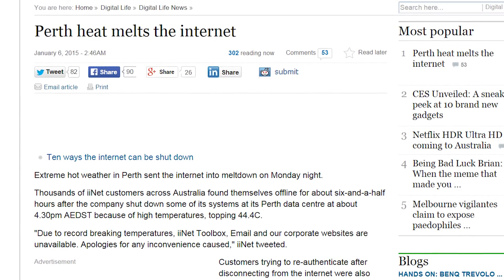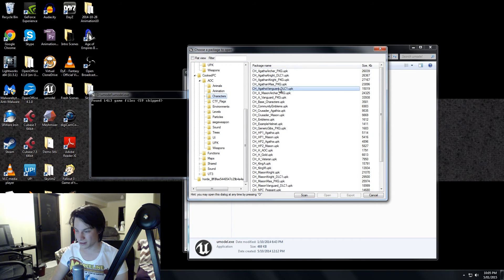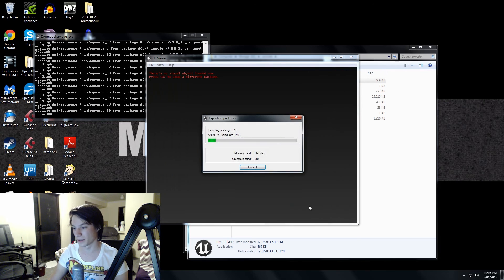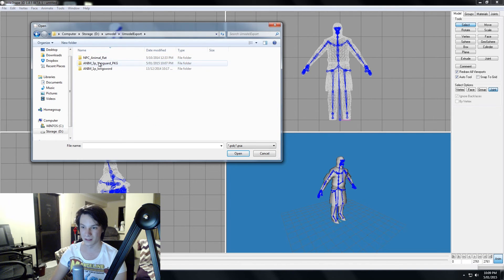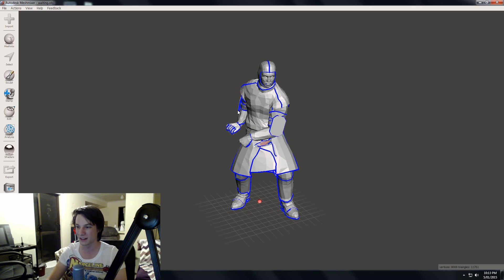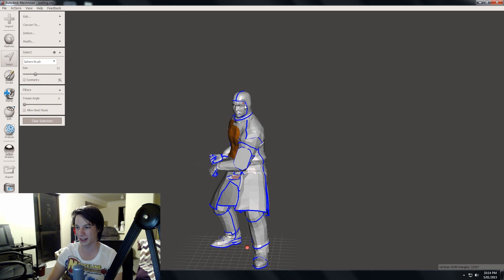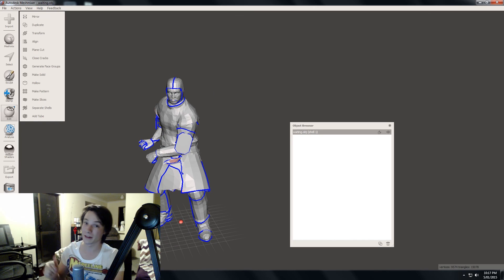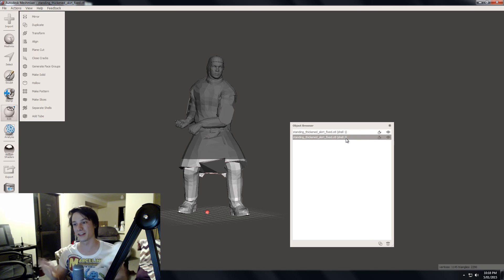Pose and 3D Print Video Game Characters! Let's Print! Chivmas Part 2 - 2015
Learn how to pose and 3D print characters using in game animations in part 2 of the Chivmas Advanced 3D Printing Tutorial series!

Chivalry Medieval Warfare or other Unreal Engine based Game! :3